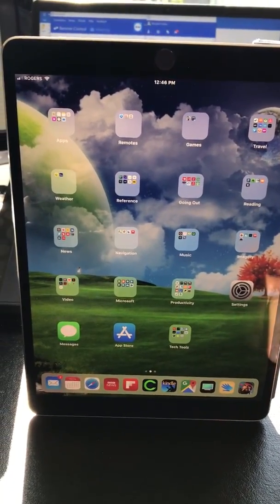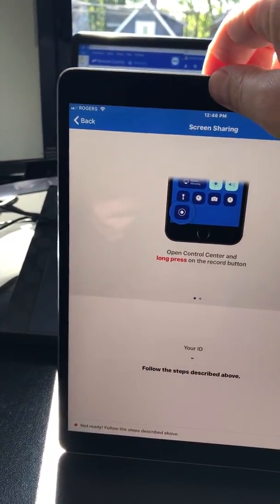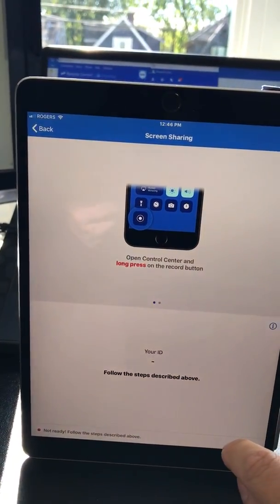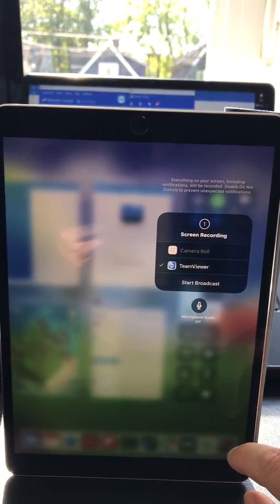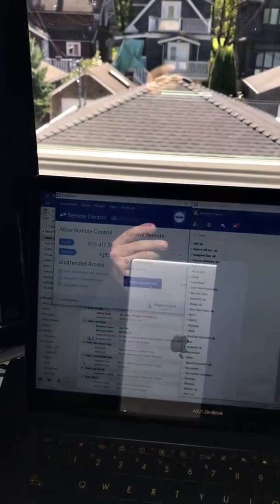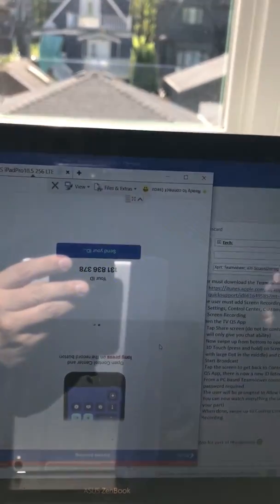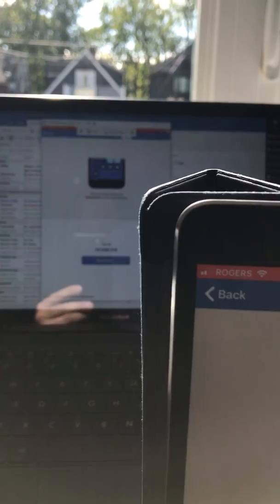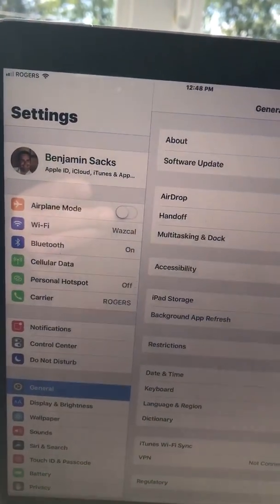TeamViewer Quick Support App iOS 11 Screen Sharing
How to use the new iOS 11 Screen Recording with Teamviewer’s Quick Support App to view an iOS device in real time.